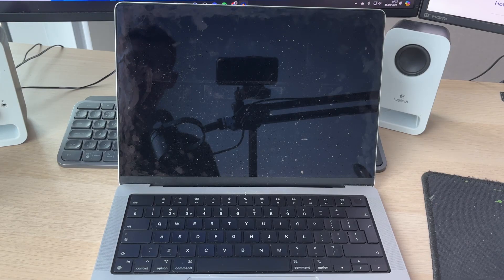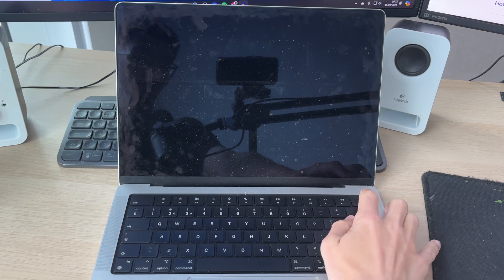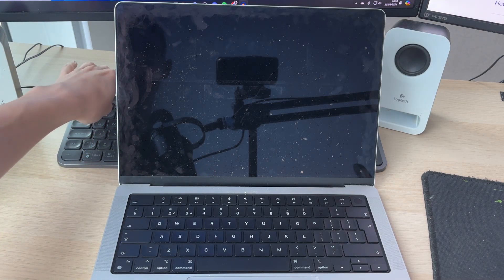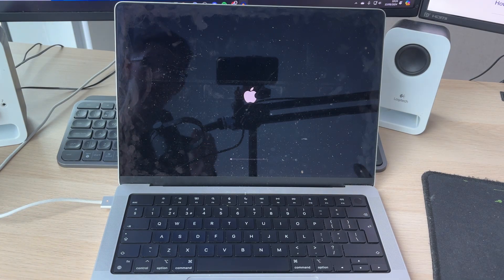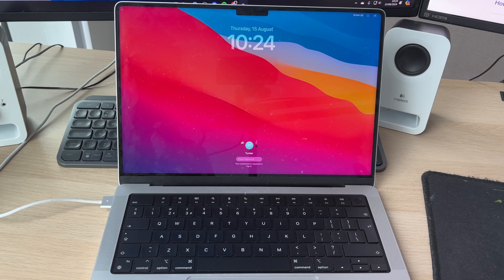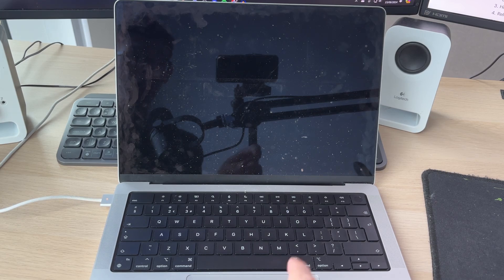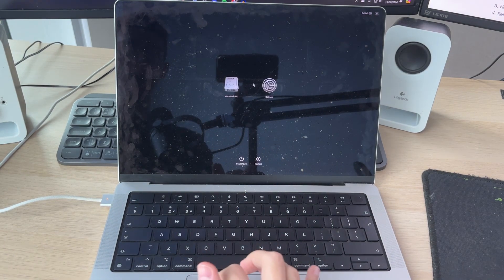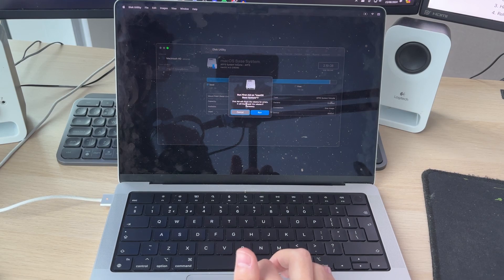How To Fix MacBook Not Turning On - Full Guide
Learn how to fix macbook not turning on in this video.

GuideRealm